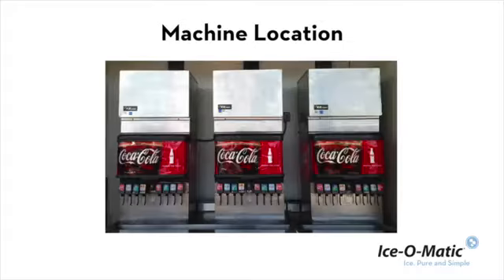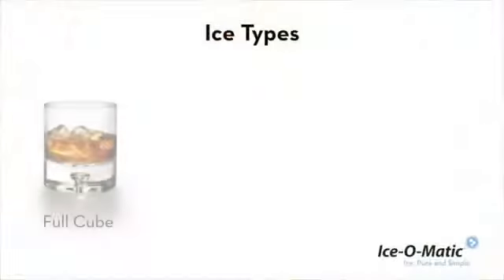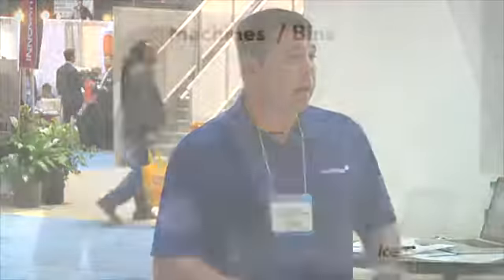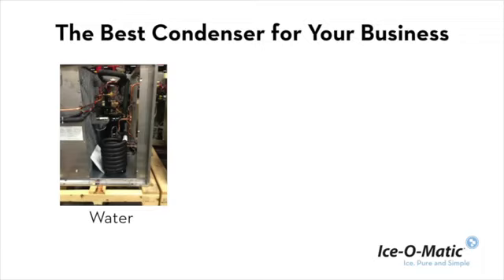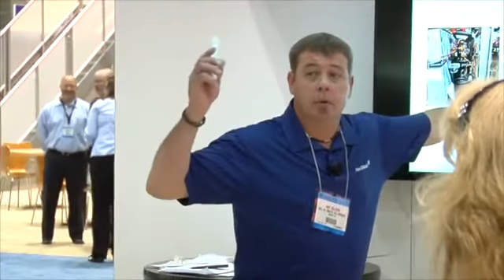ICE O MATIC cool school intro to machine selection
NS InterMarket specializes in personalized marketing and sales solutions that seek a converging point between supplier’s top revenues, customer needs and market demands.

NS InterMarket represents only the top brands with proven years of reputable success. NS InterMarket stands behind the product it represents, and the business plans it executes to promote them in the marketplace..

THIS VIDEO IS NOT NS INTERMARKET PROPERTY